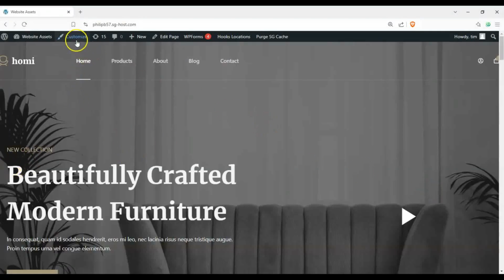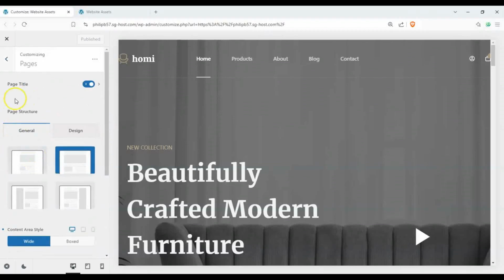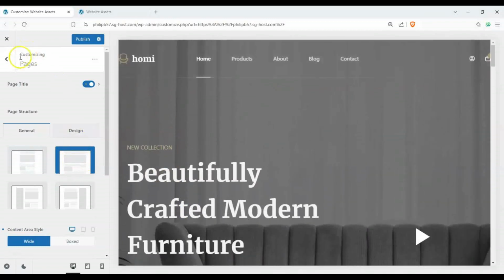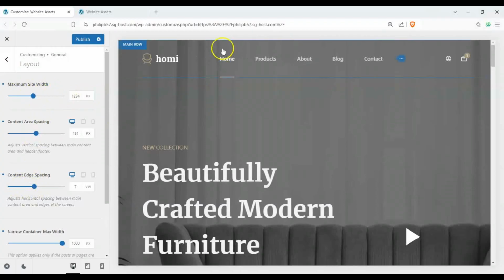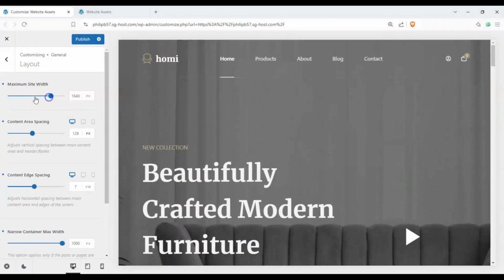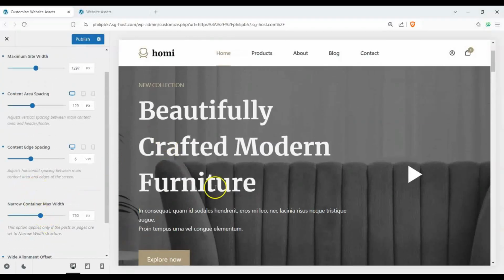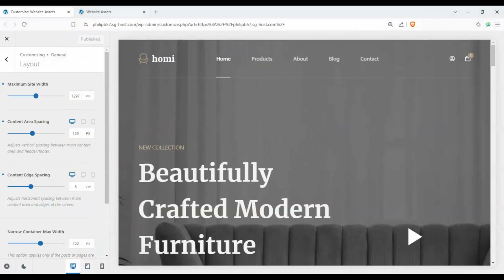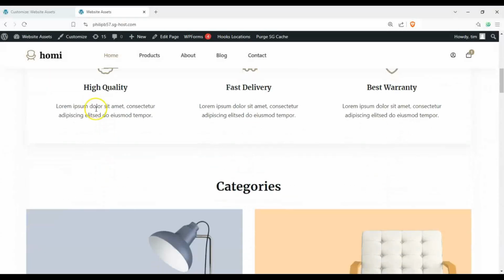Make a page normal width in wordpress blocksy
Revert your page to the default width in Blocksy! Learn how to easily restore a specific page's content width back to the default or "normal" setting in the WordPress Blocksy theme. This tutorial covers the steps to locate and adjust the content width settings, ensuring your page displays with the theme's intended layout. Discover how to quickly reset any custom width adjustments you may have made and return to the standard presentation. We'll guide you through the Blocksy Customizer and/or the page editor, making it simple to restore your page to its original width. Blocksy users looking to reset their page layout welcome!